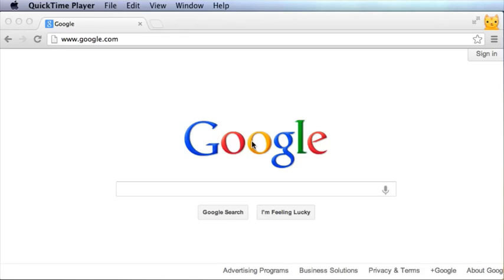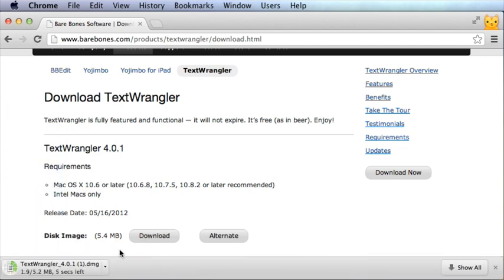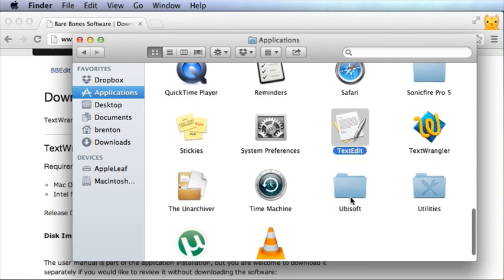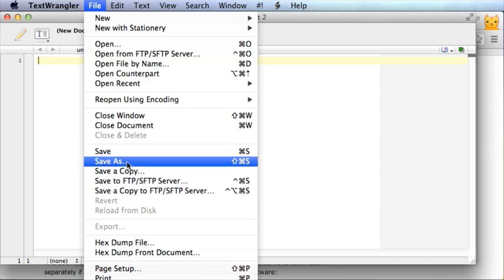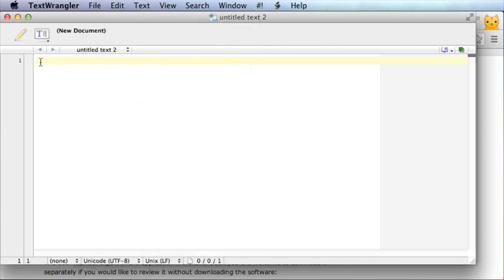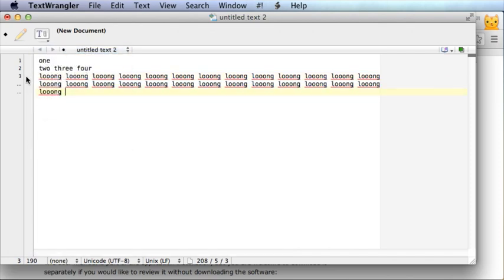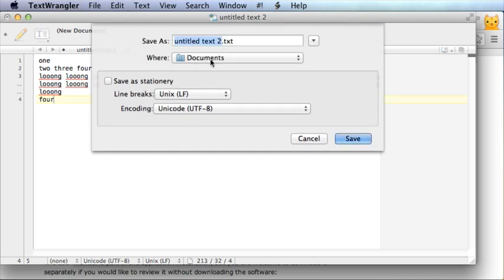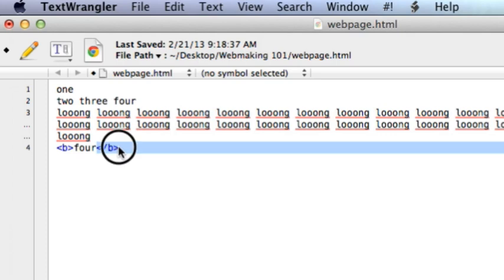Installing TextWrangler on Mac OSX (10.6 or newer)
This video is a part of Webmaking 101 course, open for registration

TextWrangler is simpler than TextEdit to use for writing code because it doesn't have as many idiosyncrasies to fight with, since it was designed to write html.
If you have OSX 10.5 (Leopard), you won't be able to install TextWrangler, but you can install Smultron, another plain text editor with syntax highlighting for Mac.